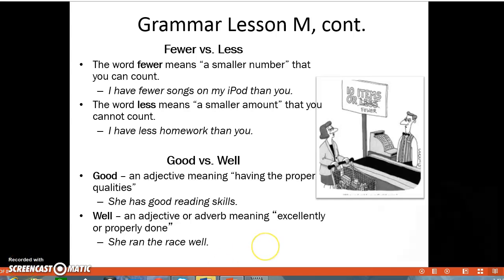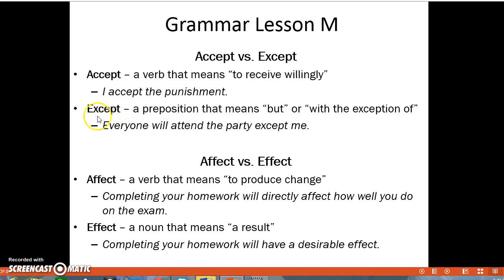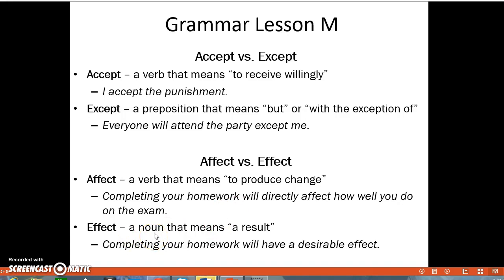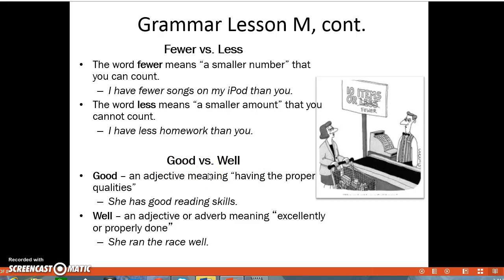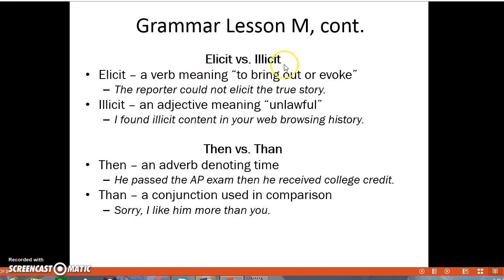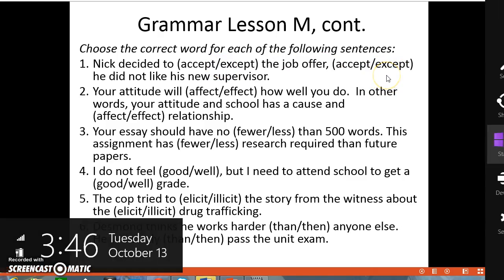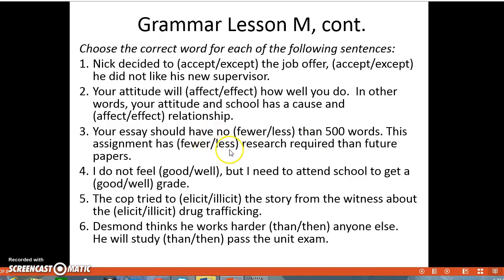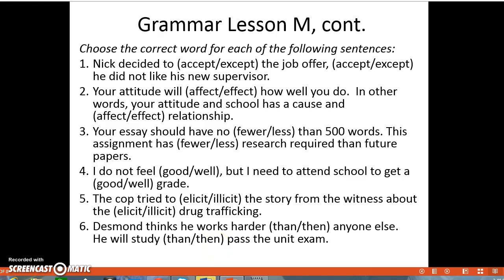Grammar Lesson M